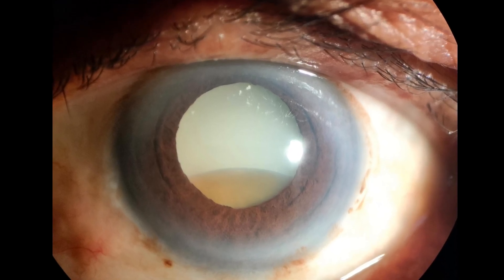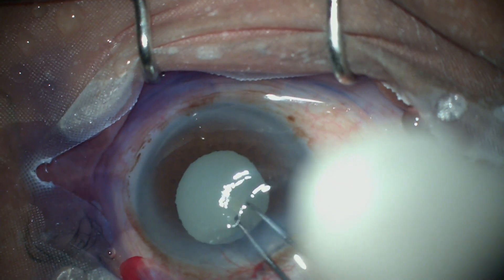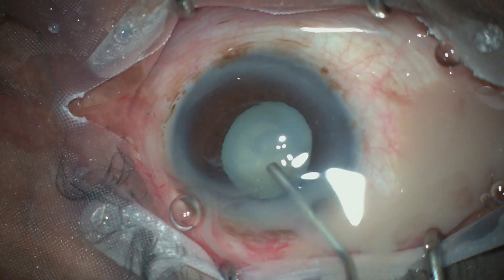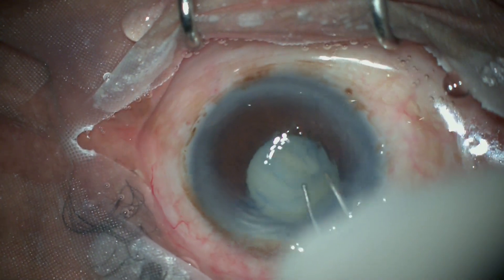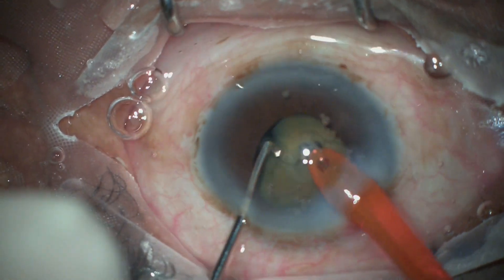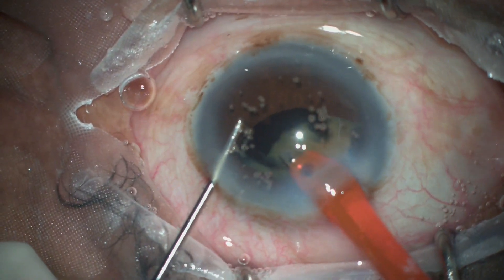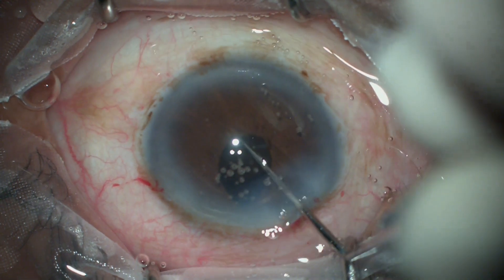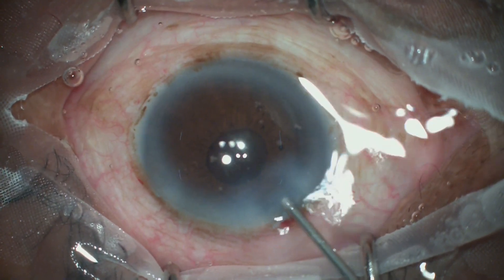Surprise in a morgagnian cataract!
True exfoliation seen in a Hypermature Morgagnian cataract.